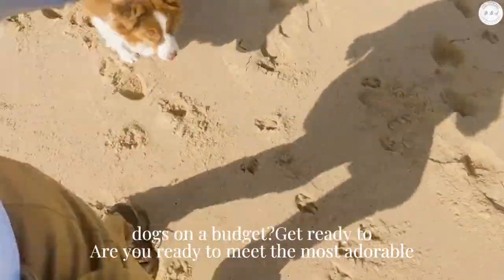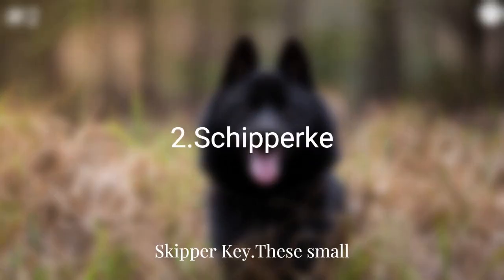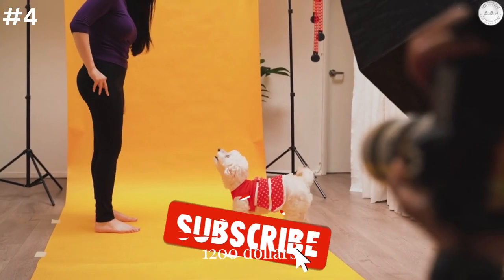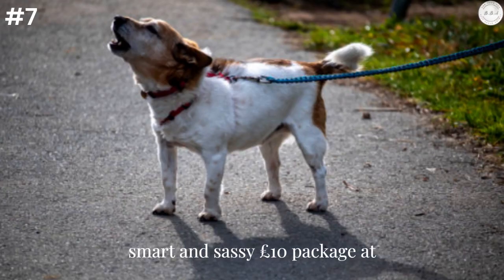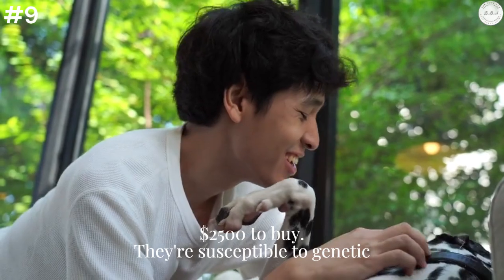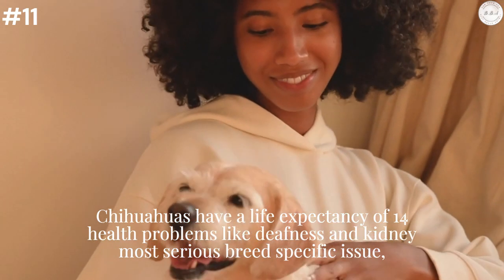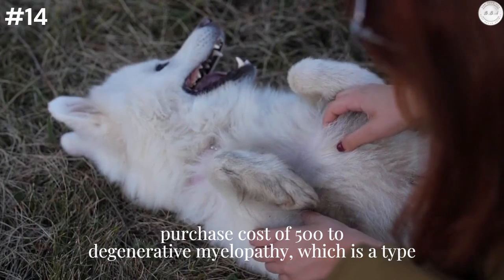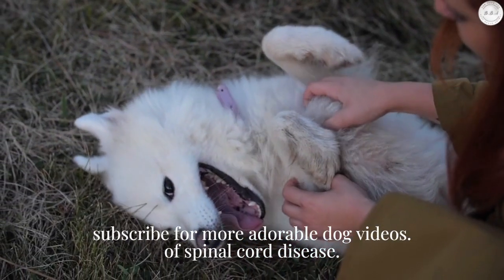the 10 most affordable tiny dogs - the cheapest dog breeds to buy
This video highlights 10 of the most affordable and cheapest tiny dog breeds to buy. Not only are they small in size and easy to care for, but they also tend to be among the least expensive dogs to purchase. The list includes popular small breeds like Chihuahuas, Yorkshire Terriers, and Pomeranians. Tiny dogs require less food, grooming and space making them practical pets for owners working with budgets. However, remember to factor in ongoing costs like veterinary care, supplies and training when adopting any dog breed. While these compact canines may have a lower upfront cost, they still deserve the best care. With proper love and attention, tiny dogs can make wonderful companions for owners willing to meet their needs.
Our videos cover a wide range of topics from fascinating animal behavior and scientific discoveries, to fun and heartwarming animal videos.